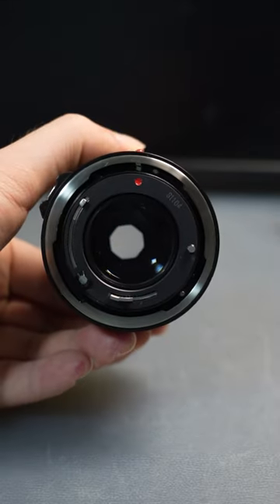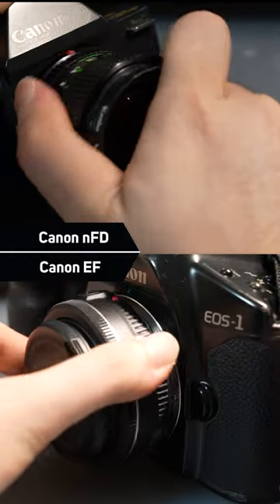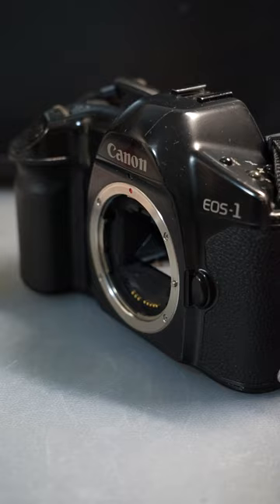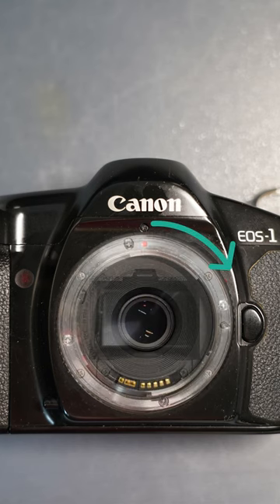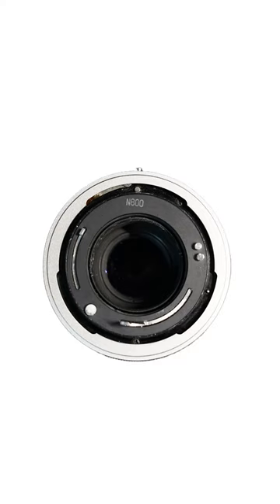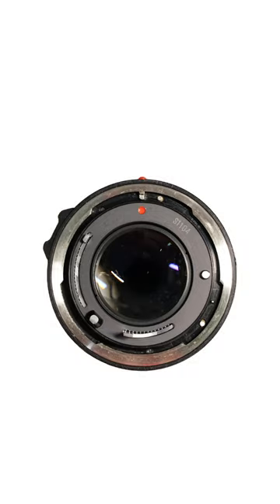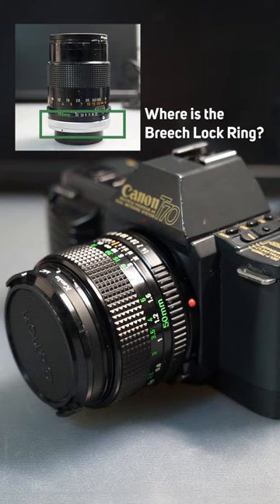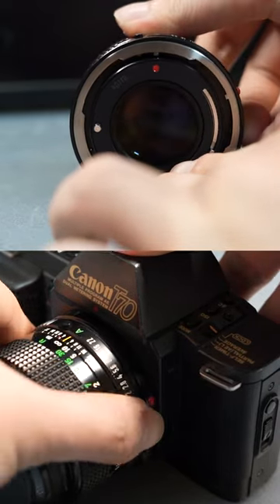The Canon nFD Lens Mount is not a Bayonet Lens Mount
It mounts and dismount like a bayonet lens mount, but yet the nFD lens mount is still a breach lock lens mount in nature. Learn the reason why this is so